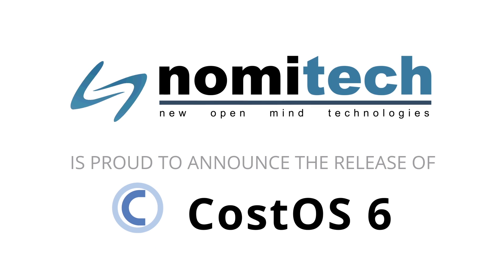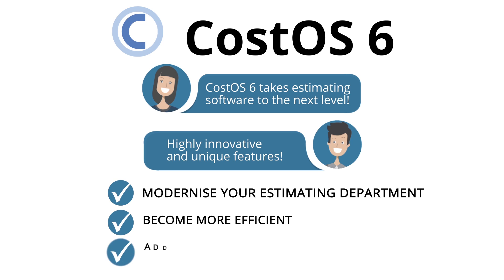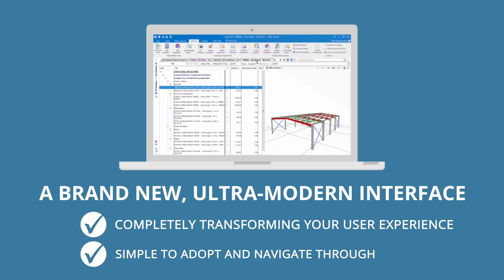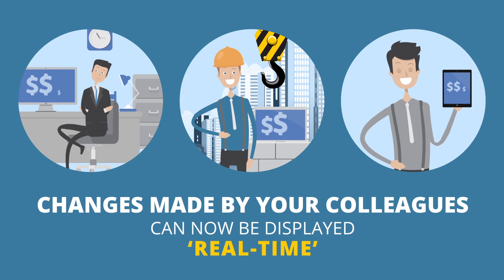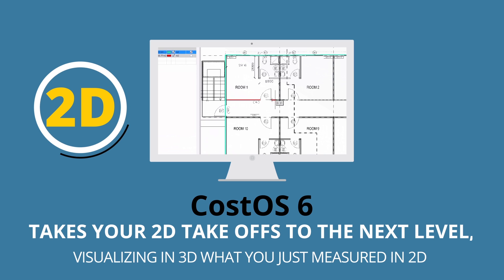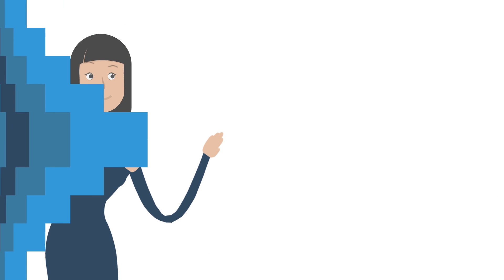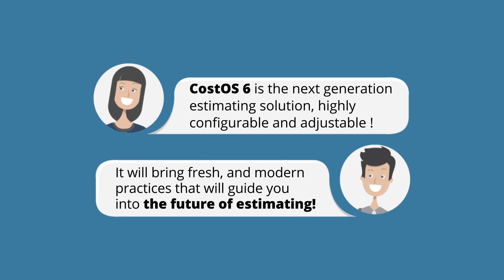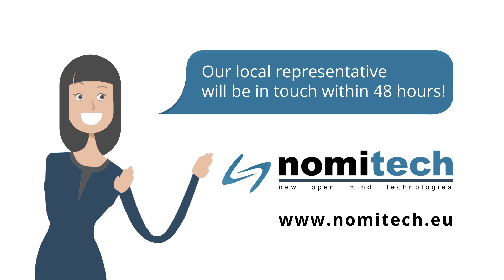Estimating Software - The Best Cost Estimating Software - Nomitech CostOS 6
The Best Cost Estimating Software and the Most Complete!

 By combining traditional estimating methods with BIM 3D, 2D and GIS, CostOS is a powerful cost estimating software which allows you to be more efficient, more accurate and win more profitable work. From feasibility or Cost Plan through to the final detailed bid on a single platform.